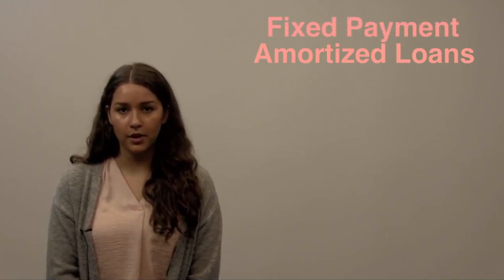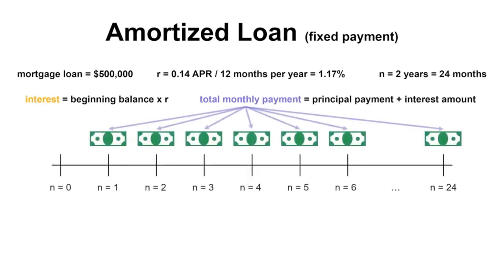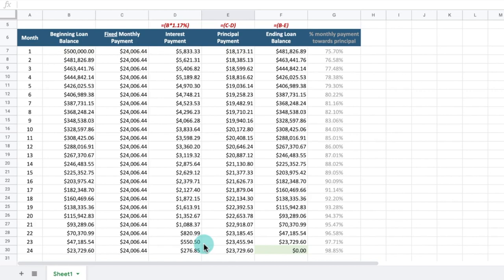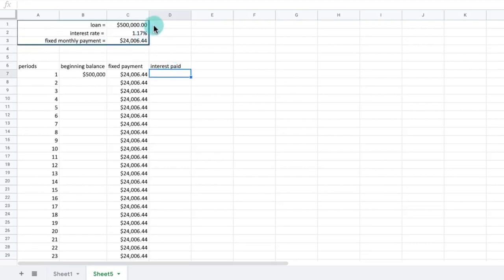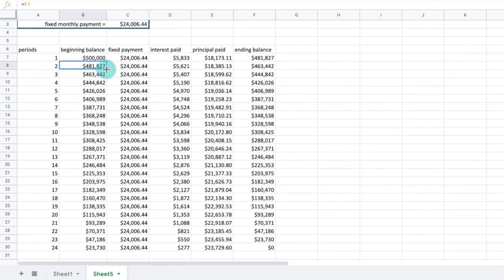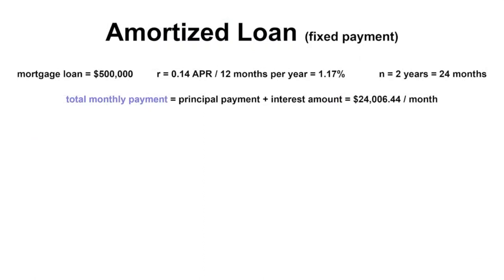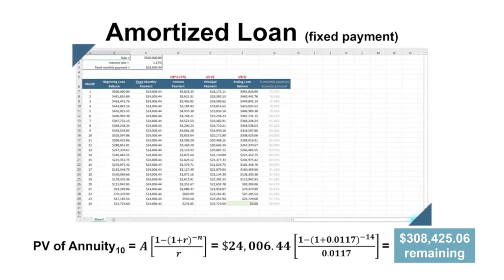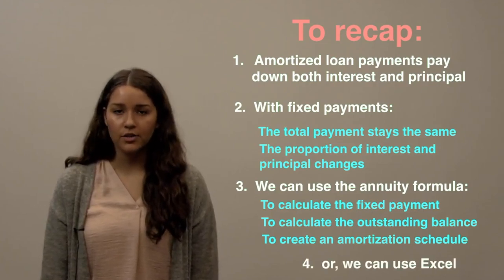Video 08 - Amortization of Loans: Fixed Payment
What are fixed payment amortized loans, and how are they different from fixed principal amortized loans? Using an Excel walk-through of an amortization schedule, we determine how much of the fixed payment is put towards paying off the principal, and how much is put towards interest.

Note that rounding at intermediate steps may cause the numbers you calculate to differ slightly from those in the spreadsheet, such as the monthly payment at 6:38.